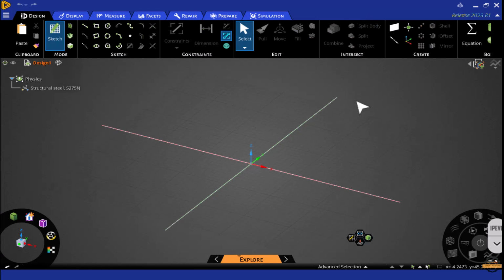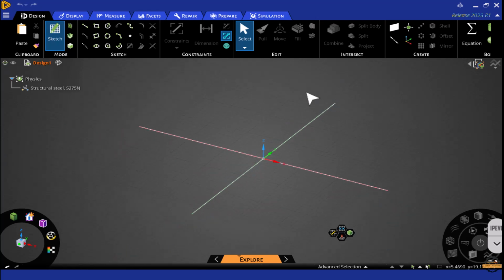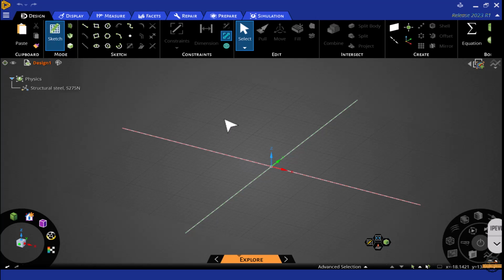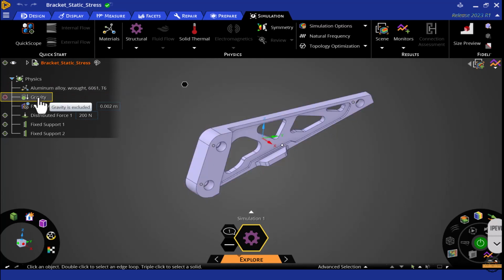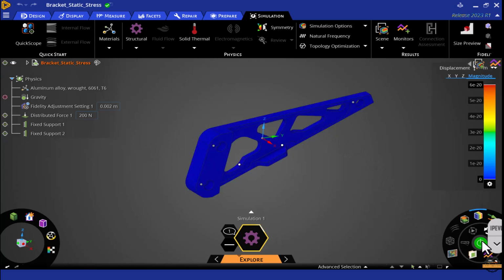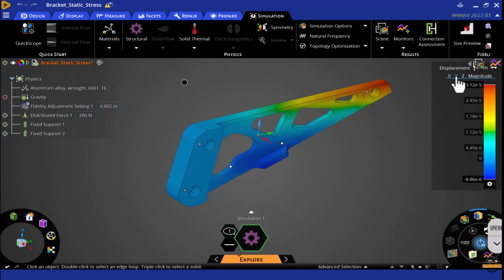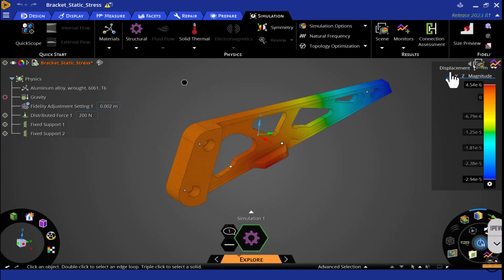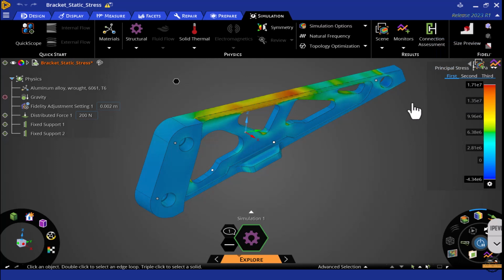Ansys Discovery Bracket Stress Analysis